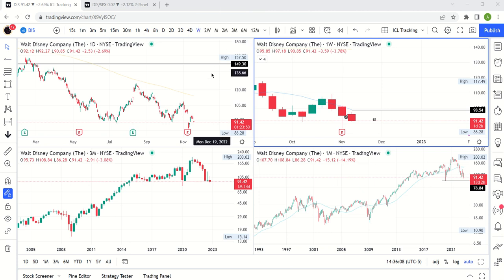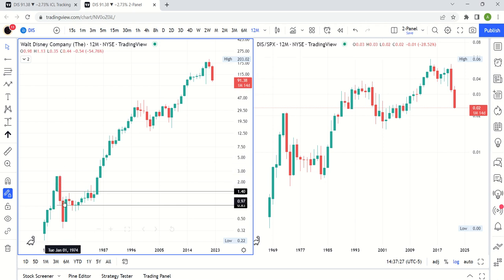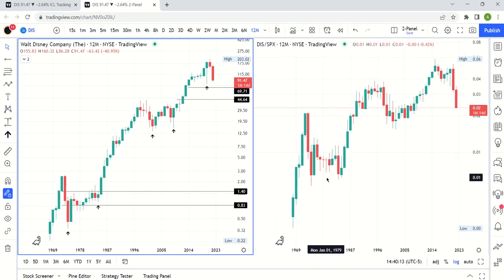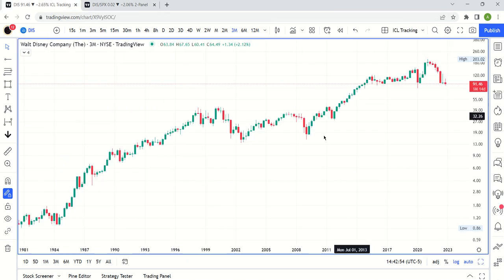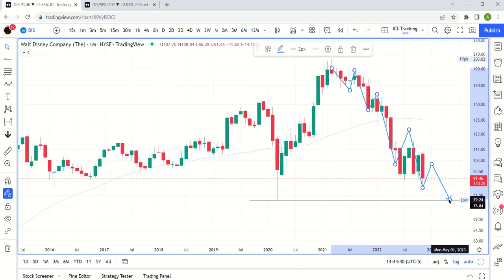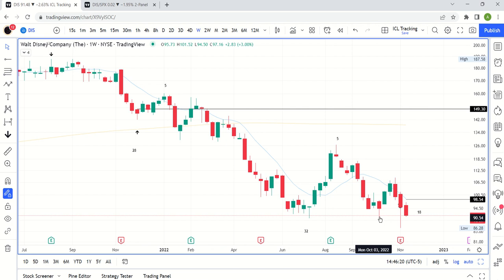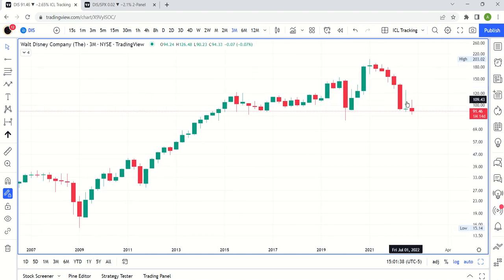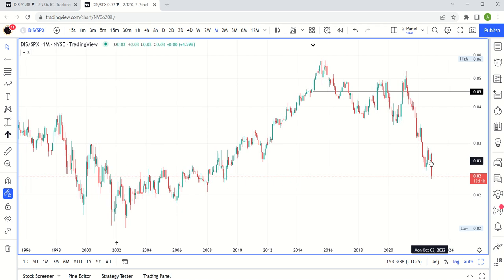Disney Stock Forecast: Technical Analysis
Is Disney stock a buy? If you're wondering, "Should I buy Disney stock" or "is Disney stock a good buy" this video can help you take a data driven approach to evaluating those questions. The key is to use technical analysis to analyze Disney (DIS) stock. This includes understanding price action and applying cycles analysis where it makes sense.

Learn more in our Disney stock analysis today. We review Disney stock price history going back 1968 and compare it to the performance of the broader stock market to understand relative performance. This form of analysis allows us to understand when Disney stock is outperforming or underperforming the market.

The best way to determine the future of Disney stock is to use a data drive approach to arrive at a price target (prediction).

We use technical analysis to understand the long term trend. We review Disney (DIS) stock technical analysis and review Disney stock price targets by analyzing price action on multiple time frames to understand the big picture while also zooming in to look at technical analysis for smaller time frames to see near term opportunities for Netflix stock.

We apply multiple time frame analysis to DIS stock analysis to generate unique insights and find specific levels where we can place stop losses to control risk.

This analysis of Disney stock price today provides clear price action signals and levels to watch for as the decline continues to unfold.

Stock market cycle analysis in conjunction with price action analysis allows you to understand where the market is likely headed and make reasonable bets in the direction of the primary trend especially as it's still relatively early and there is a lot of upside left to capture

Some refer to this as time cycles technical analysis or even cycle theory technical analysis. It all means the same thing for the most part but there are aspects that are more reliable than other.

Stock market cycle analysis is the only way to account for the time factor of price action since we know sometimes a trend leg lasts long enough that it needs a pullback.

The power of stock market cycle analysis combined with a focus on analyzing price action to identify trends and trend reversals is the key to mitigating risk and maximizing return as those reversals present the opportunity to join the next trend leg.

Use a price action based cycles approach to mitigate risk and maximize returns.

Previous reviews of large cap tech stocks which includes AMZN, ADBE, WDAY, many other high quality names: